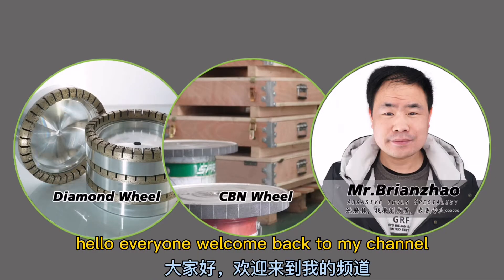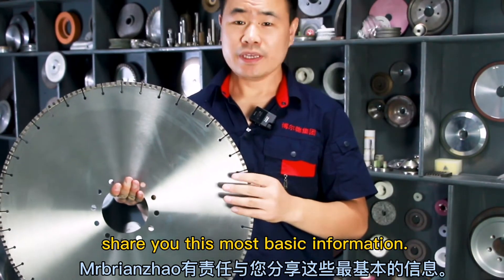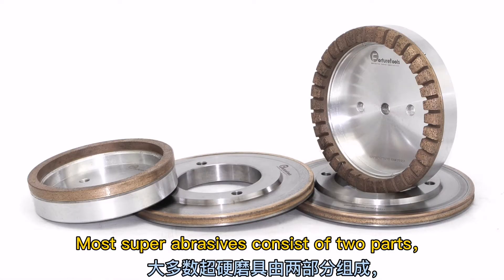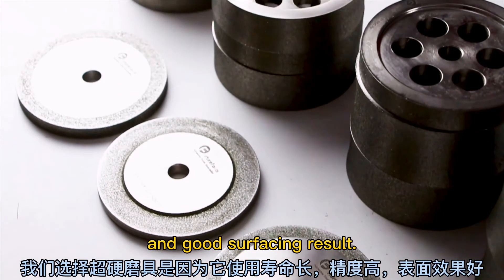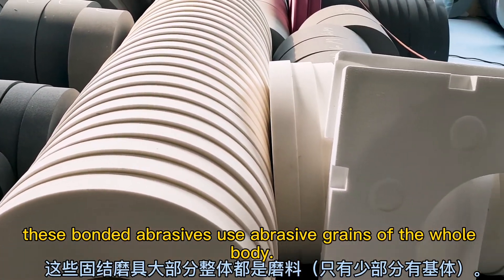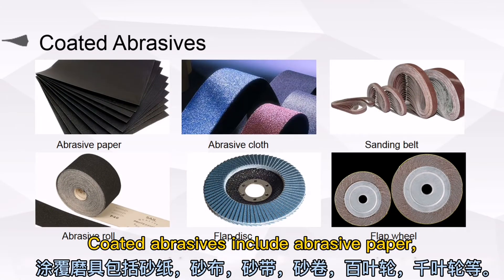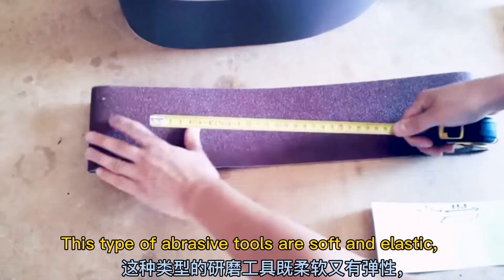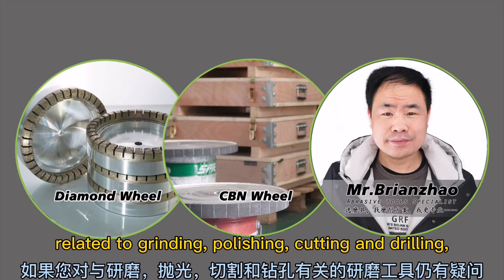Three types of abrasive tools and corresponded applications,basic grinding knowledge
In order to choose the most suitable abrasive tools, you have to know what kind of abrasive tools are there. In this video, FortureTools will tell you.